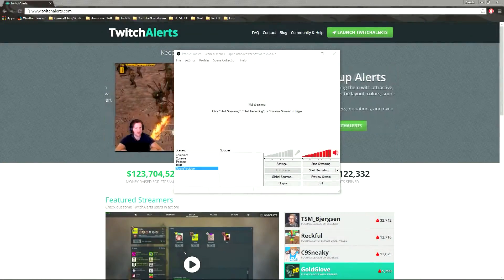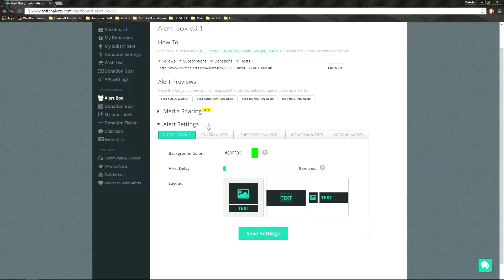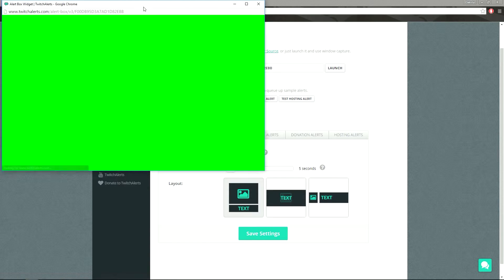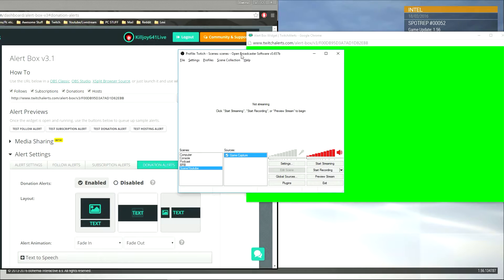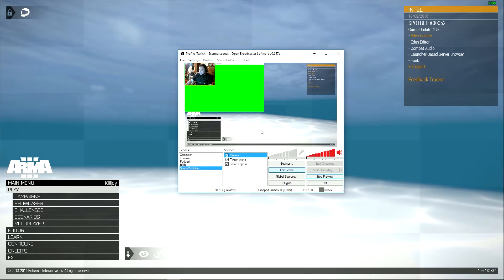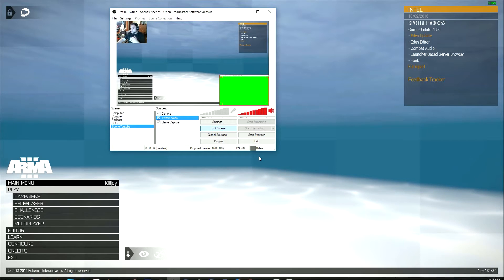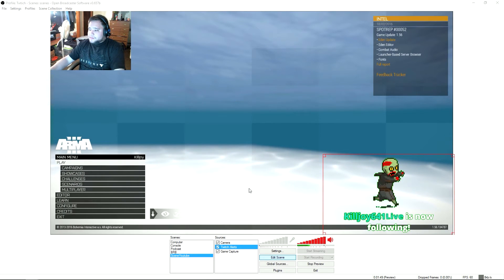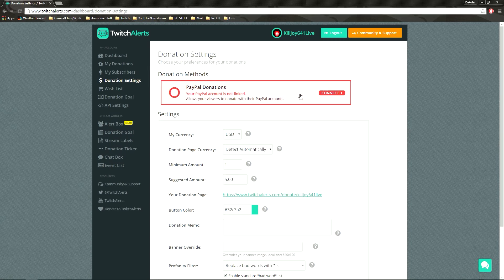HOW TO SETUP TWITCH ALERTS WITH OBS CLASSIC!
I show you guys how to setup twitch alerts! ITS COOL :D
EDIT:
This video is showing on how to use Twitch alerts with OBS classic not Studio.

Note: I Livestream every Wednesday at 10pm CST!

Specs:
16GBs of RAM(HyperX 4X4GB)
MSI GTX 980 Nvidia Graphics card, 4GBs of VRAM
WD Black Series 2TB Hardrive
Corsair Hydro Series H90
LG Black Blu Ray Drive
Samsung 859 Evo Series(SSD)
Cooler Master HAF X - High Air Flow Full Tower(Case)
EVGA X99 FTW(Motherboard)

IMPORTANT NOTE: I'm not the creator of this Music,and sounds.